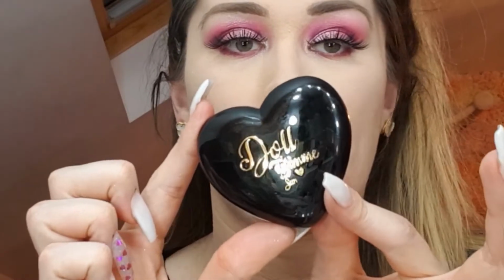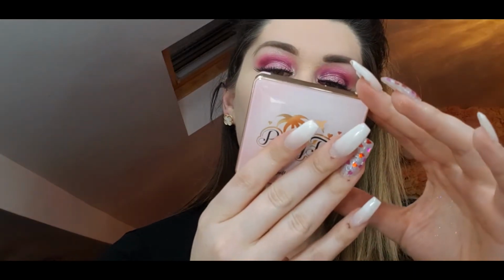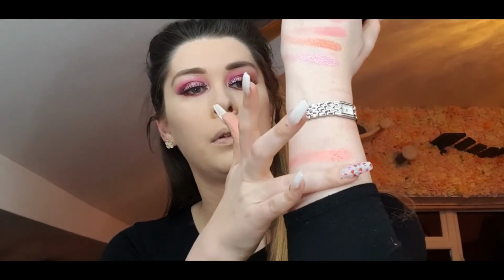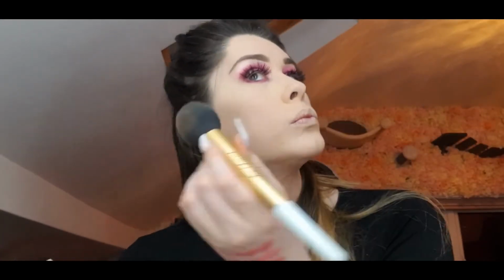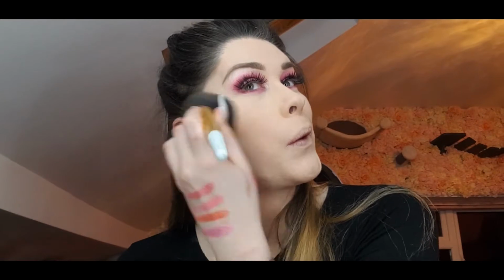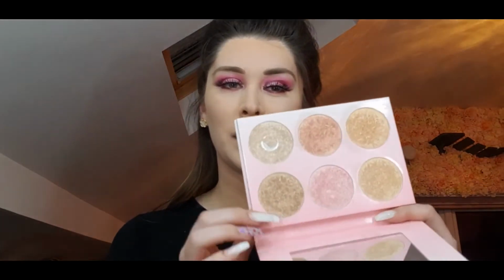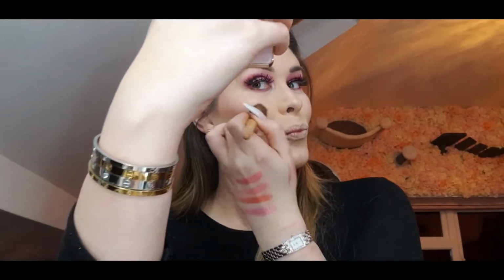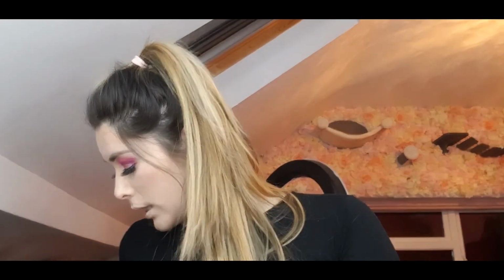Gimmie Sun Bronzer & Pretty Fly Blush First Impression ♥ Doll Beauty Review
HEY LOVES! I hope you enjoy this video XOXOX

♥ PRODUCTS ♥
Pretty Fly Blusher - Doll Beauty

♥ SECOND CHANNEL ♥
Search ‘Lauren Loves Gaming’
Or click the link in the ABOUT section of my channel 😊